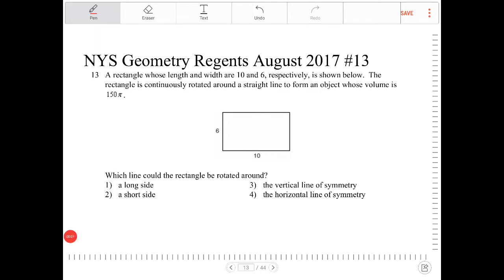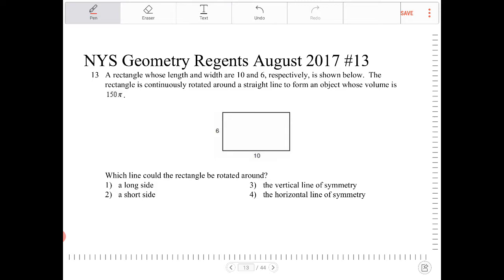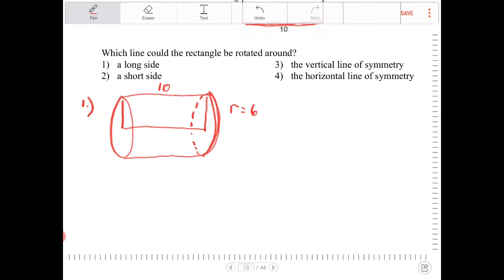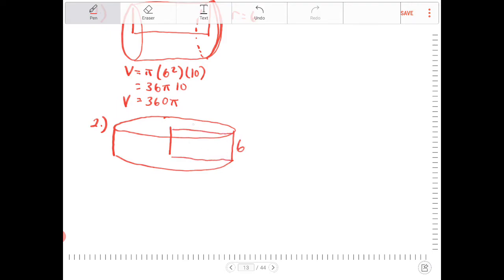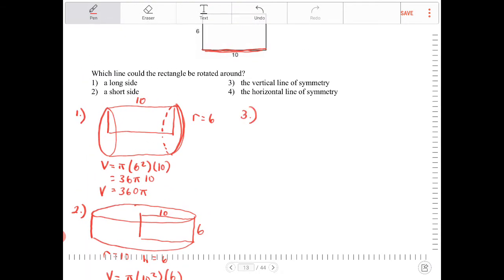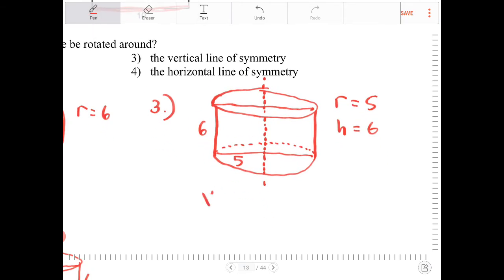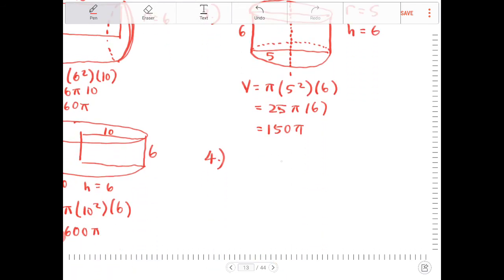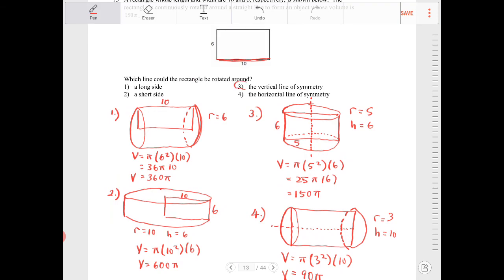NYS Geometry Regents August 2017 question 13